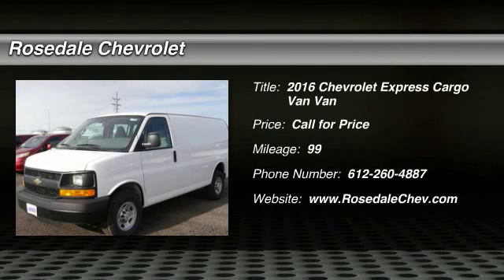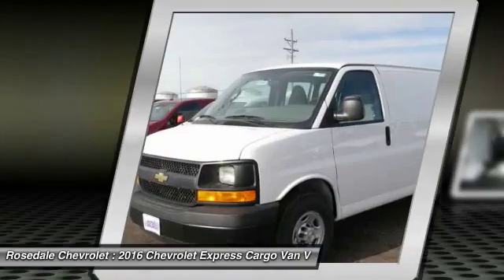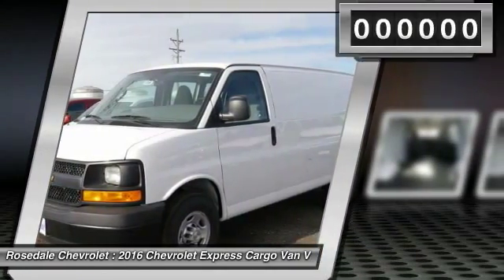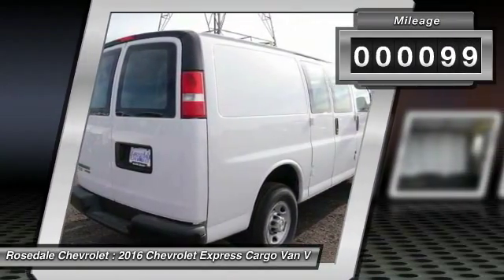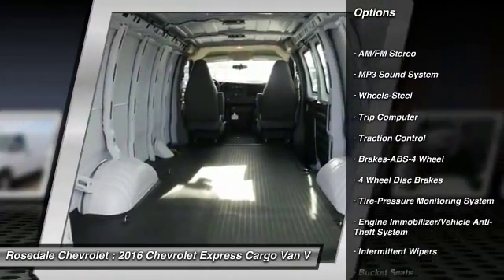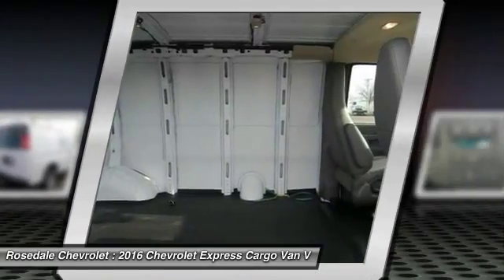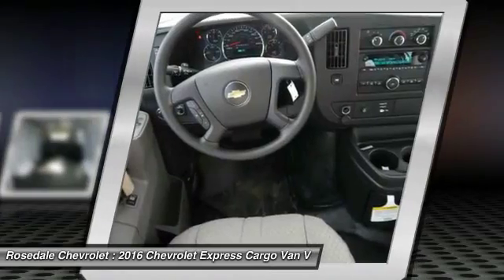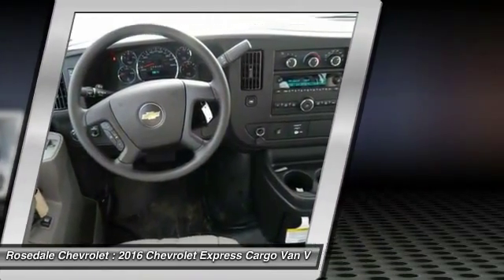2016 Chevrolet Express Cargo Van Roseville, Fridley, St. Paul, Minneapolis 165580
2016 Chevrolet Express Cargo Van

Rosedale Chevrolet
2845 Interstate 35 W

REAR PARK ASSIST AUDIO SYSTEM FEATURE USB PORT CONVENIENCE PACKAGE TILT-WHEEL AND (... AUDIO SYSTEM AM/FM STEREO WITH MP3 P... REMOTE KEYLESS ENTRY. SUMMIT WHITE exterior and MEDIUM PEWTER interior Express Cargo Van trim READ MORE! KEY FEATURES INCLUDE: . Electronic Stability Control Bucket Seats Vinyl Seats 4-Wheel ABS 4-Wheel Disc Brakes. OPTION PACKAGES: ENGINE VORTEC 6.0L V8 SFI FLEXFUEL (342 hp [255.0 kW] @ 5400 rpm 373 lb-ft of torque [503.6 N-m] @ 4400 rpm) (Includes external engine oil cooler. CONVENIENCE PACKAGE TILT-WHEEL AND (K34) CRUISE CONTROL DIFFERENTIAL HEAVY-DUTY LOCKING REAR REMOTE VEHICLE STARTER SYSTEM REAR PARK ASSIST REMOTE KEYLESS ENTRY with 2 transmitters and remote panic button AUDIO SYSTEM AM/FM STEREO WITH MP3 PLAYER AND USB PORT includes seek-and-scan digital clock TheftLock random select auxiliary jack and 2 front door speakers AUDIO SYSTEM FEATURE USB PORT TRANSMISSION 6-SPEED AUTOMATIC HEAVY-DUTY ELECTRONICALLY CONTROLLED with overdrive tow/haul mode and internal transmission oil cooler (STD) PREFERRED EQUIPMENT GROUP includes Standard Equipment REAR AXLE 3.42 RATIO. Express Cargo Van with SUMMIT WHITE exterior and MEDIUM PEWTER interior features a 8 Cylinder Engine with 285 HP at 5400 RPM*. BUY FROM AN AWARD WINNING DEALER: Contact our Internet Team Reily Drew or Shane for additionl information. Thank you for visiting our website ! Horsepower calculations based on trim engine configuration. Please confirm the accuracy of the included equipment by calling us prior to purchase.